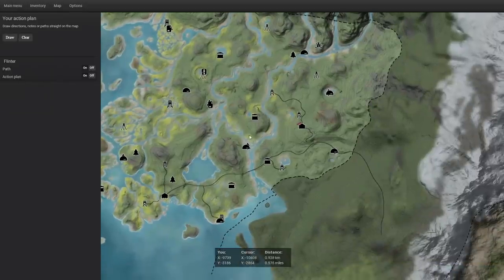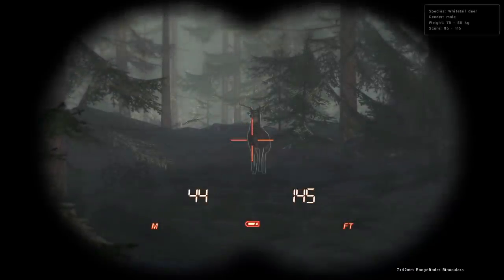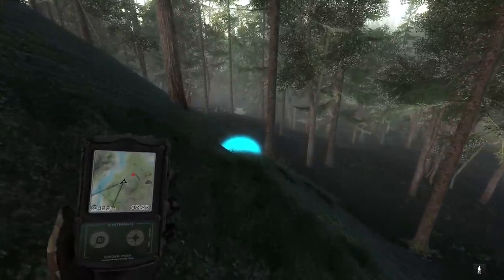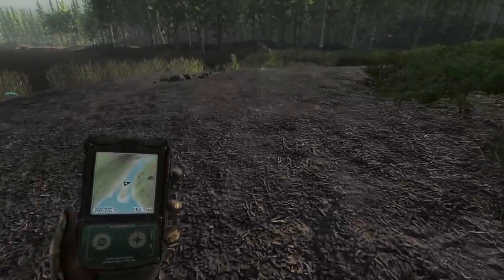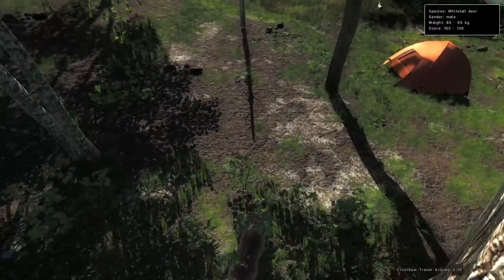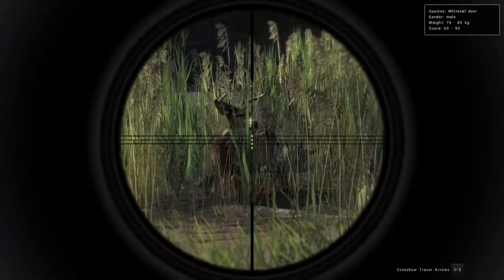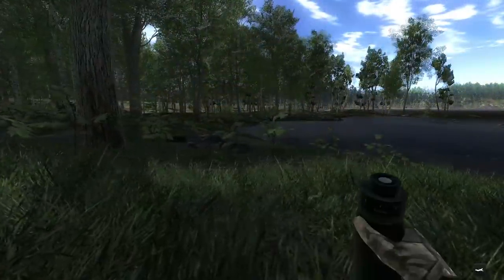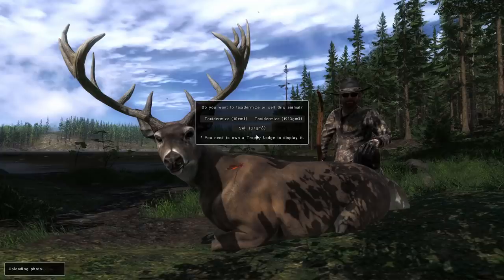Taking Our New Whitetail Approach to Redfeather Falls!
The hunt for a 200 whitetail goes on! Today we're taking our more serious approach to Redfeather Falls in hopes of stumbling upon a monster!